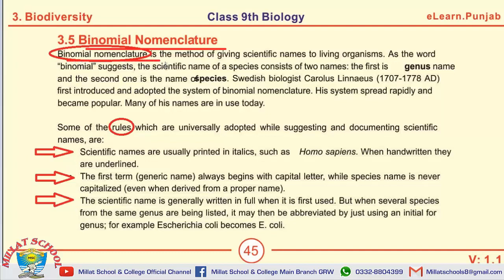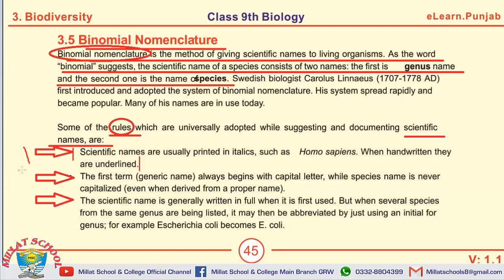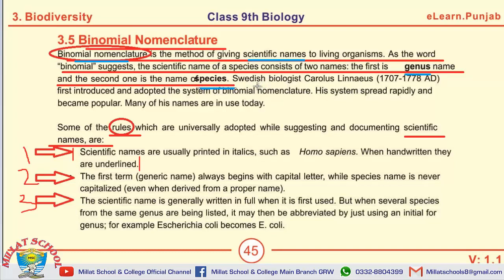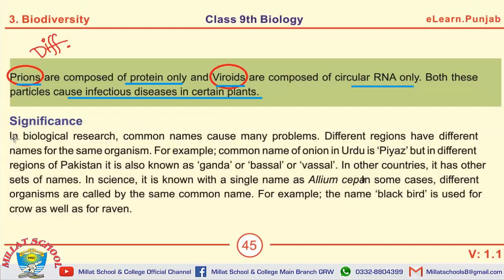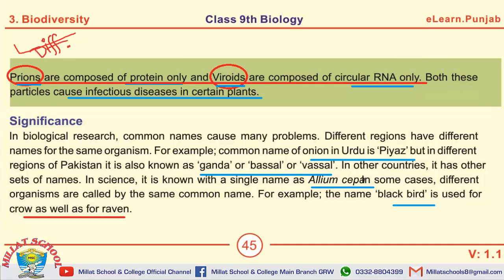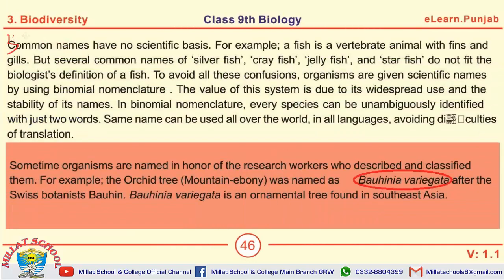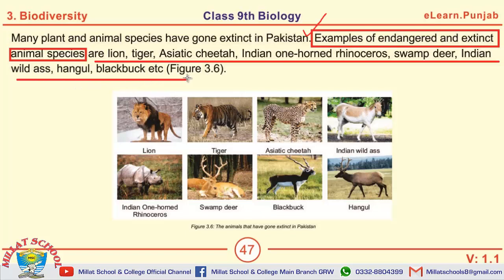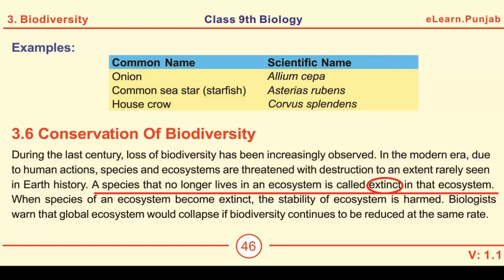Biology | Chapter 3 | Class 9th | MCQs, Short & long Questions | Part 5 | Millat School Grw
A complete guidance of MCQs, Short Questions, Long Questinos Chapter 2 two, three and Five kingdoms.